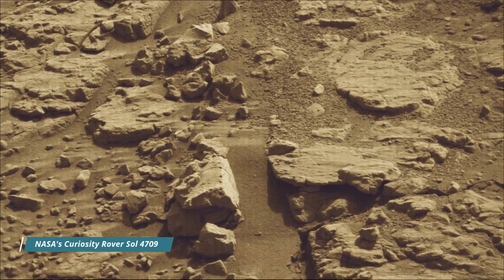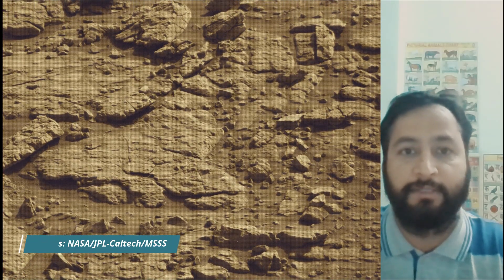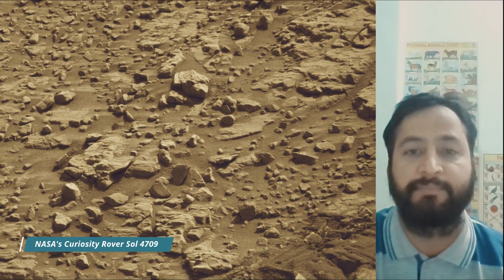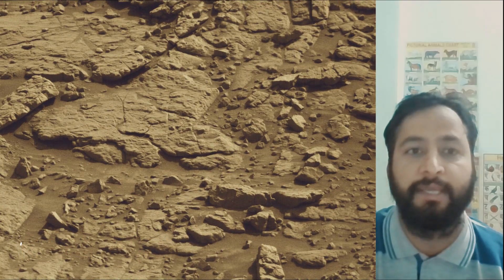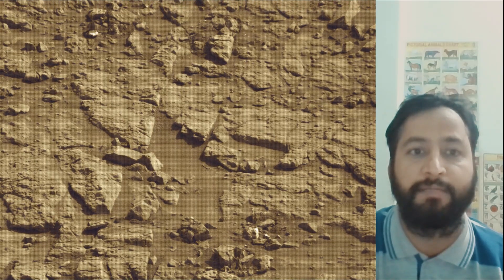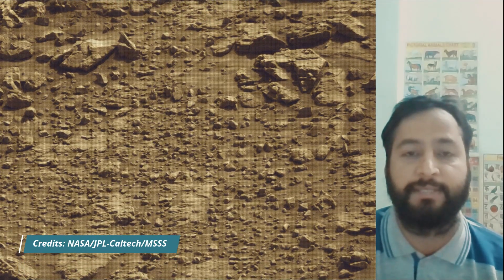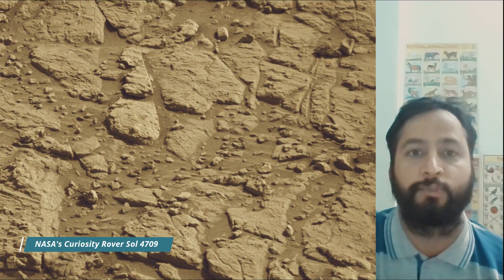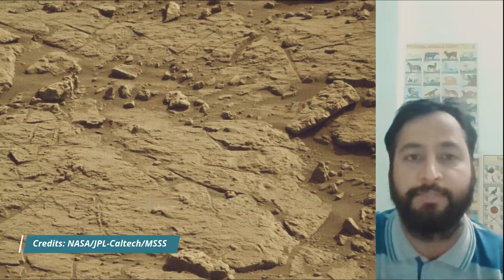NASA's Mars rover Curiosity on Sol 4709 Captured this on Martian Surface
Credits: NASA/JPL-Caltech/MSSS